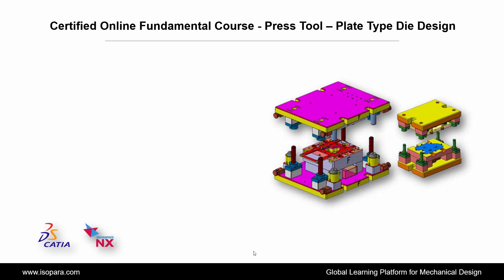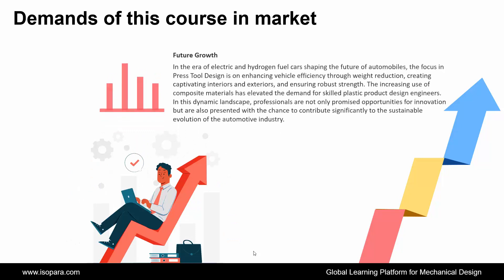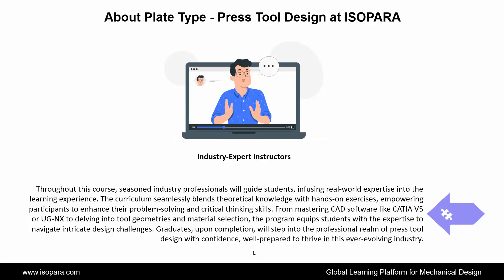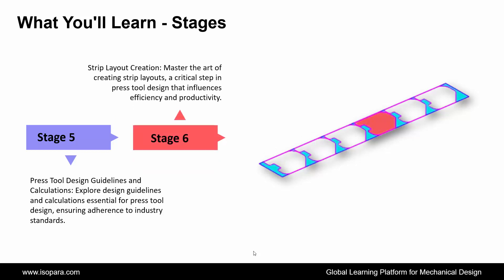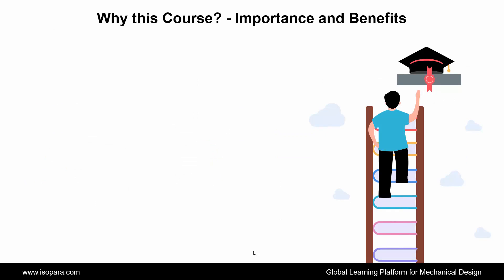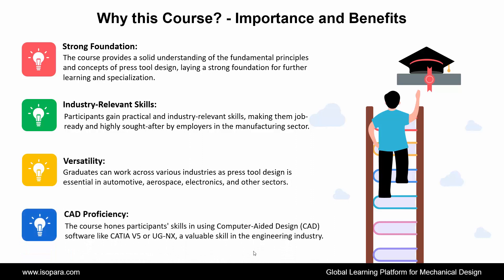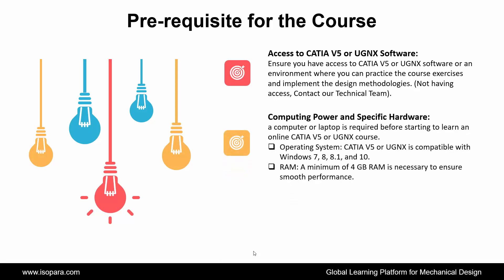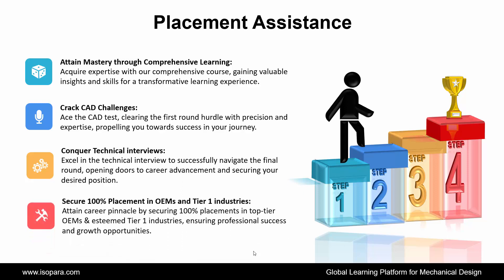Fundamental Course of Press Tool - Plate Type Die Design - Catia V5 or NX || Certified || ISOPARA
🛄 About the Certified Online Fundamental Course of Press Tool - Plate Type Die Design - Catia V5 or NX ISOPARA

🛄 What You'll Learn in this Course: 👇👇
👉Introduction to Press Tool: Establish a foundational understanding of press tools, delving into their purpose and significance in manufacturing processes.
👉 Types of Press Tool Operations: Explore the various operations performed by press tools, highlighting their diversity and applications in industrial settings.
👉  Basic CAD Methodology for Press Tool Design: Introduce fundamental Computer-Aided Design (CAD) methodologies specific to press tool design, emphasizing efficiency and precision.
👉 Press Tool Design Overview: Gain an insightful overview of press tool design, providing a comprehensive understanding of its key components and considerations.
👉 Press Tool Design Guidelines and Calculations: Explore design guidelines and calculations essential for press tool design, ensuring adherence to industry standards.
👉 Strip Layout Creation: Master the art of creating strip layouts, a critical step in press tool design that influences efficiency and productivity.
👉Raw Strip Selection: Understand the process of selecting raw strips, optimizing material usage and minimizing waste in press tool design.
👉  Method Plan Creation and Implementation: Develop method plans for press tool design and implement them systematically, ensuring a structured and effective workflow.
👉Drawing Creation and Update Automatically: Explore techniques for creating drawings in press tool design, with a focus on automated updates for enhanced efficiency.
👉 Clash Clearance Analysis: Conduct clash clearance analyses to identify and rectify potential interferences within press tool designs, ensuring smooth operation.
👉Selection of MISUMI Standard Parts: Explore the process of selecting standard parts from MISUMI, streamlining the integration of high-quality components into press tool designs.
👉Tool Design: Learn the intricacies of designing and calculating simple blanking tools, a fundamental aspect of press tool functionality.
👉Design and Calculation of Piercing Tool: Explore the design and calculation processes for piercing tools, crucial for creating holes and apertures in materials.
👉Design and Calculation of Trim Tool: Understand the design and calculation aspects of trim tools, essential for cutting and shaping materials in press tool operations.
👉Design and Calculation of Forming Tool: Master the design and calculation techniques for forming tools, pivotal for shaping materials into desired configurations.
👉Design and Calculation of Draw Tool: Explore the complexities of designing and calculating draw tools, integral for forming materials into three-dimensional shapes in press tool applications.